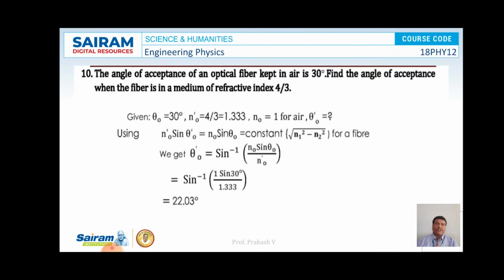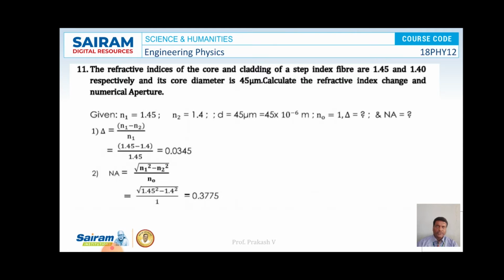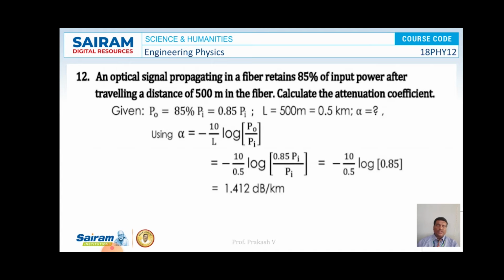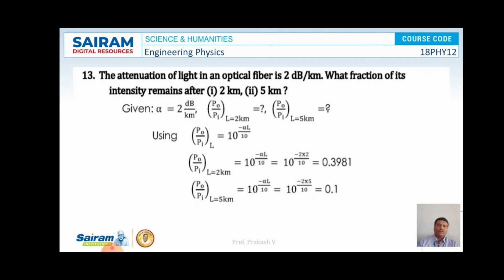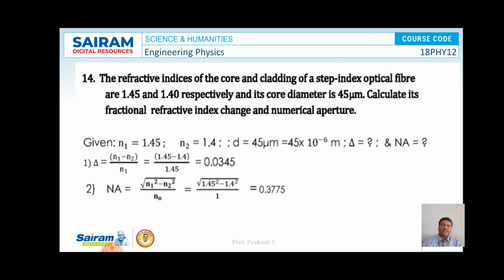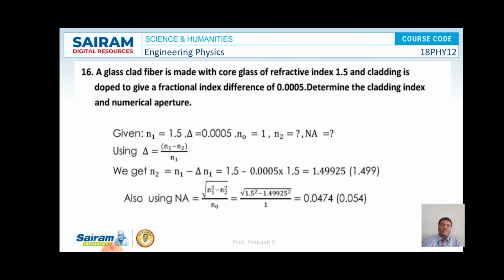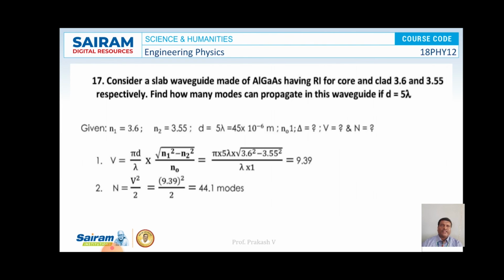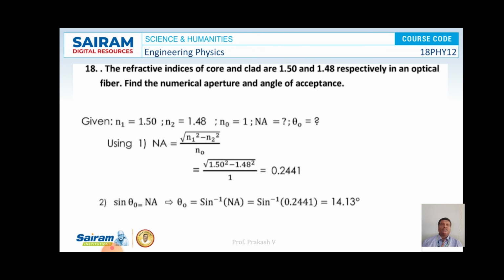Lecture Video_18PHY12_Module 3_Problems - 4_Prakash V